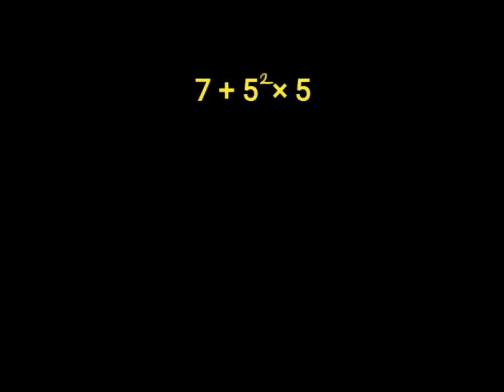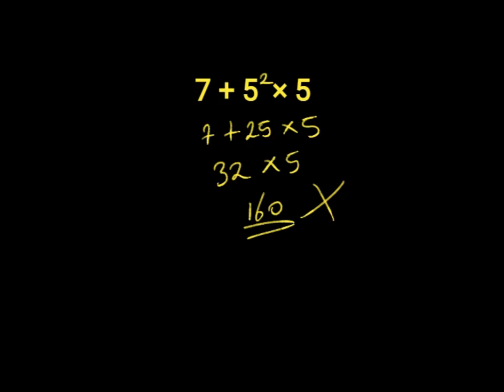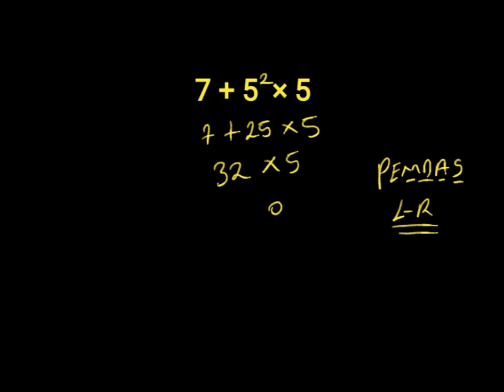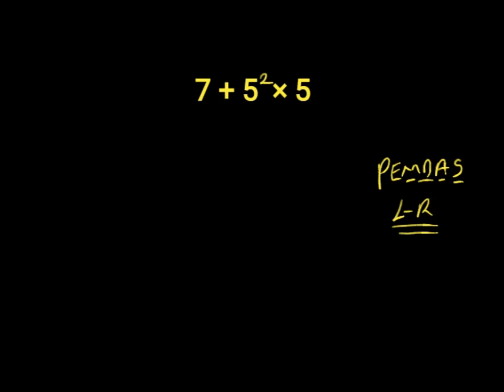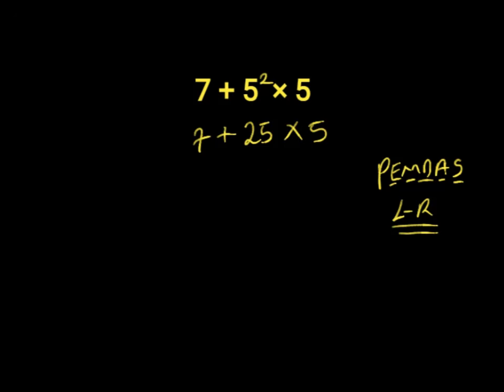Can You Solve This Tricky Math Puzzle?